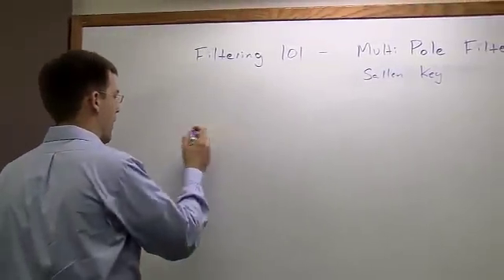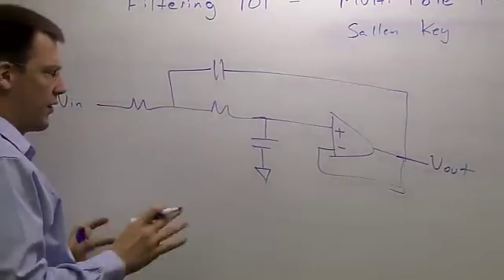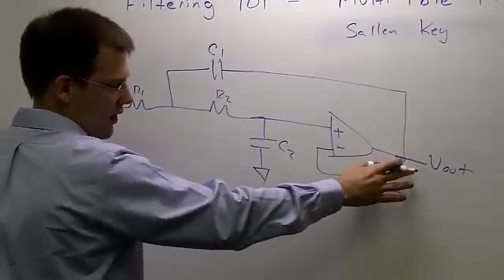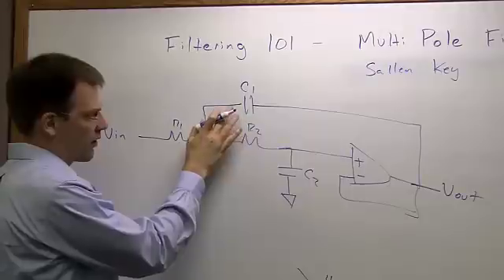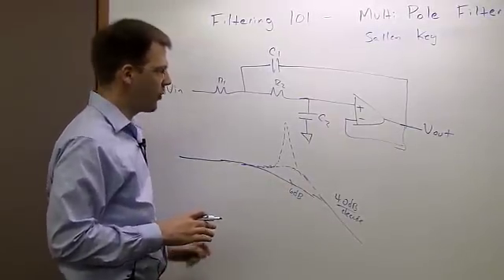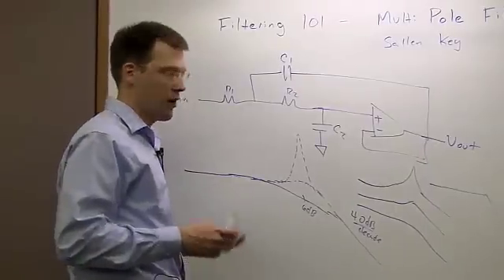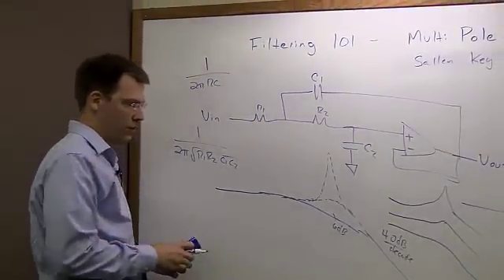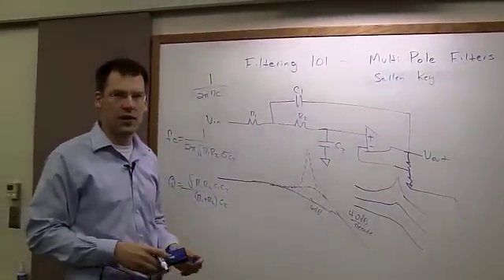Filtering 101: Multi Pole Filters with Sallen-Key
Whiteboard Series. Analog Devices Matt Duff talks about Multi Pole Filters with Sallen-Key topology. Watch the 'Filtering 101: Active vs. Passive' Video